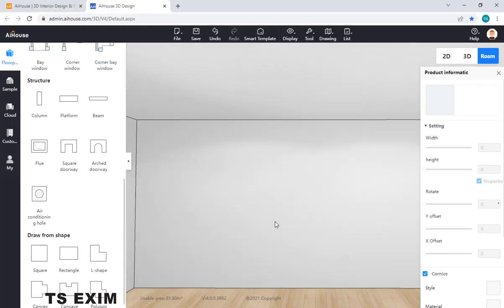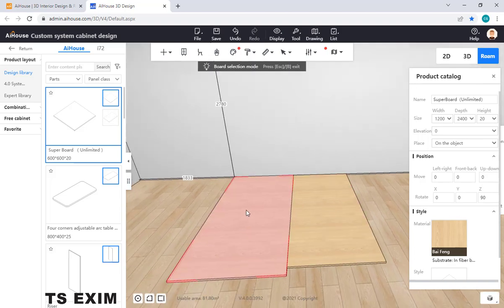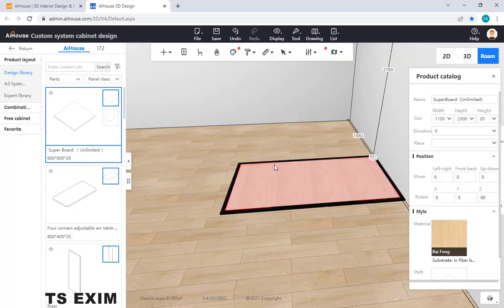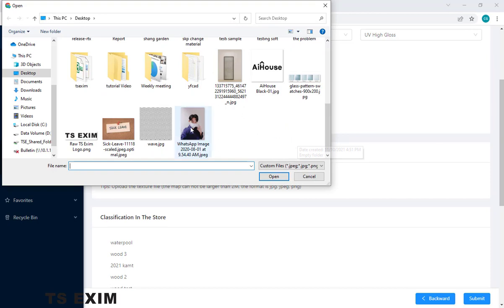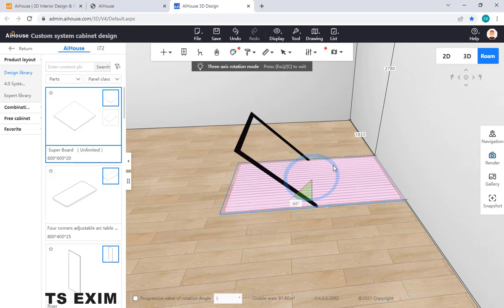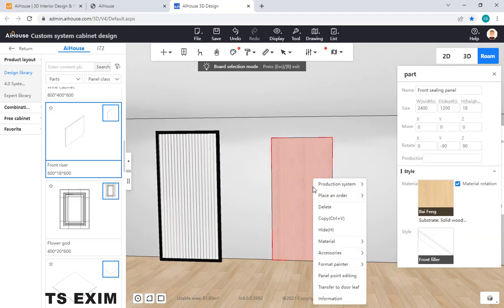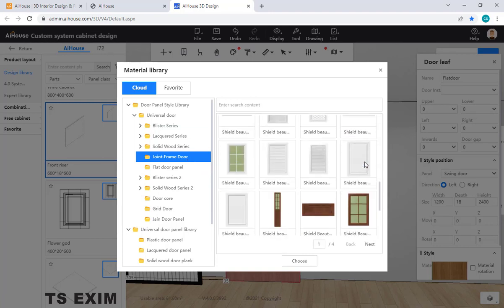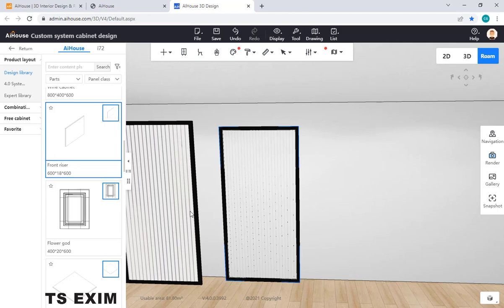[Door & Window FAQs] How to create reed glass? | AiHouse